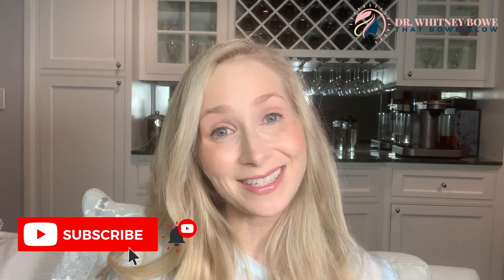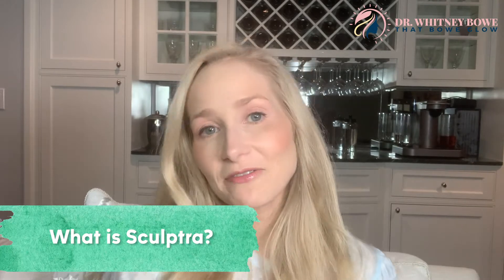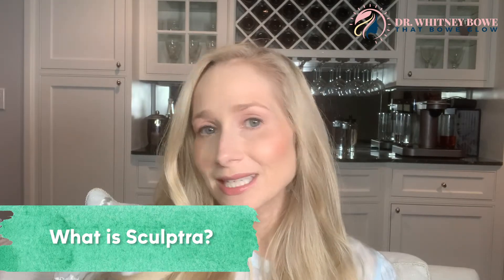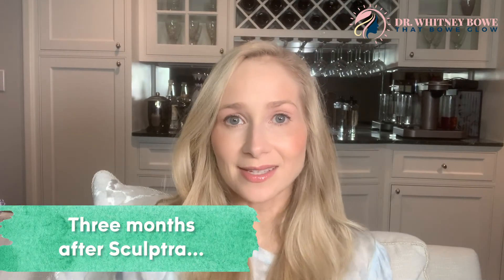Dermatologist on Sculptra Injections for nonsurgical face tightening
In this video I share everything you need to know if you are considering getting filler injections for yourself or if you want to become an expert Sculptra injector.

Now out in paperback as Dirty Looks: